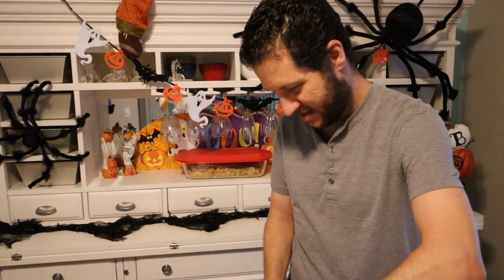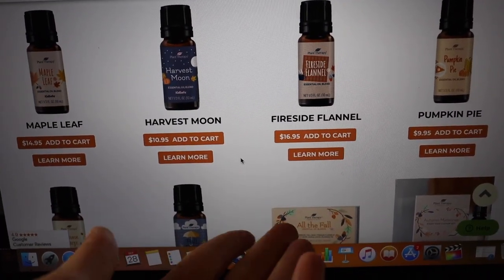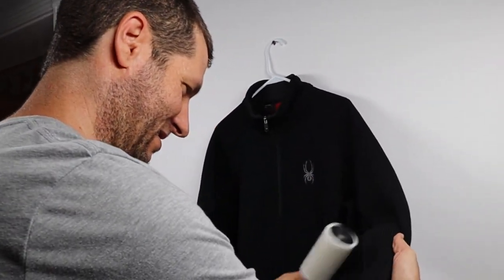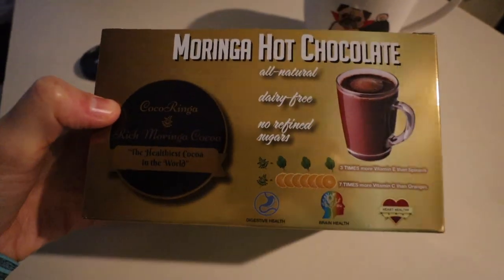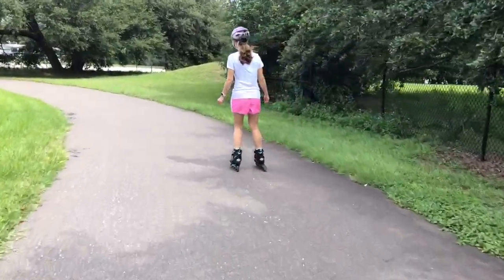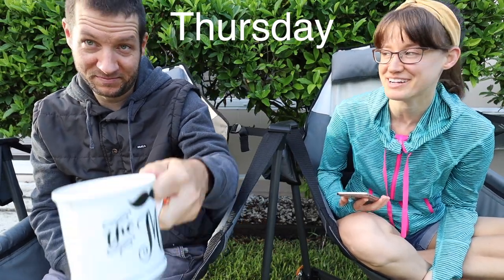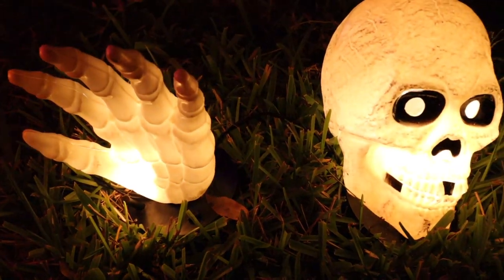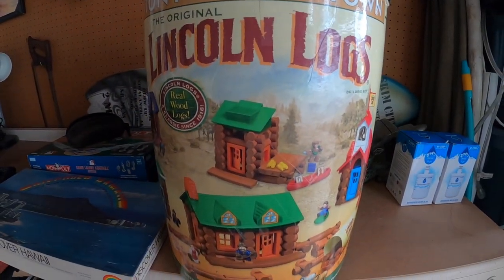Our FIRST Weekly Vlog!! | Vegan Grocery Haul, Rollerblading, Cooking, & More!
Hey friends! In this video, we're sharing our first weekly vlog with you! Come hang out with us and see what we were up to this past week. We got hay bales to decorate our front porch, went rollerblading, shared a vegan grocery haul, and so much more!

Oatmeal Recipe
Ingredients:
1 large ripe banana, sliced or mashed
2 cups unsweetened almond milk
1 cup old fashioned oats
1 tbsp cacao powder
1/2 tsp ground cinnamon
1 tbsp chia seeds
2 tbsp ground flaxseed

Toppings - Frozen blueberries, peanut butter, walnuts, pumpkin seeds, and date syrup (or maple syrup) drizzle.

Instructions:
Bring 2 cups of water to a boil and add 1 banana and 1 cup oats. Try to break up the banana with your spoon. Reduce the heat to medium and add cacao powder and chia seeds. Stir and let it cook for about 5 minutes until it's thick and creamy. Stir in the ground flax and top with frozen blueberries, a spoonful of peanut butter, nuts, seeds, and date syrup.

Moringa Cocoa
Baking Soda
Brad's Kale Chips
Flexible Tripod

Instagram ⇨ @VeganDisneyCouple @Stacey_Homemaker